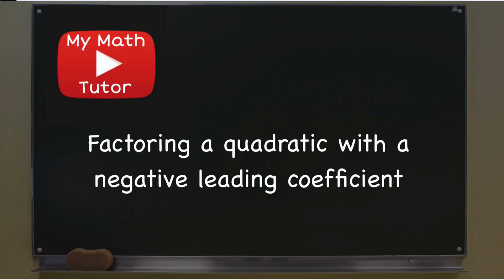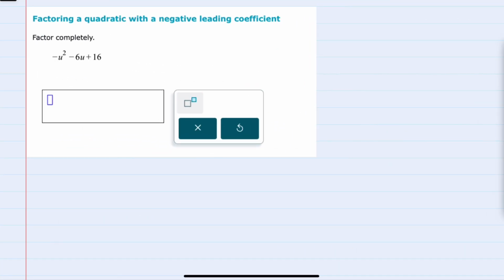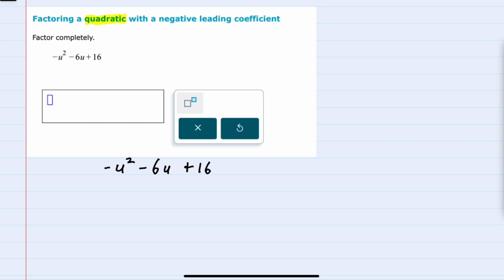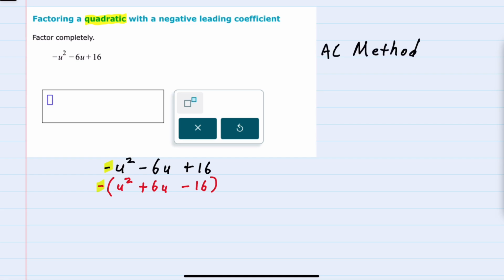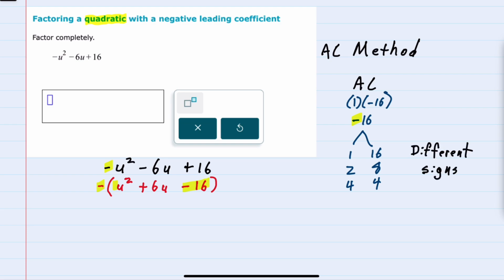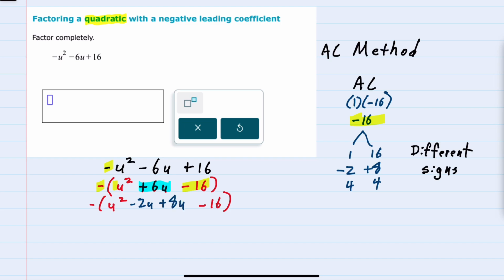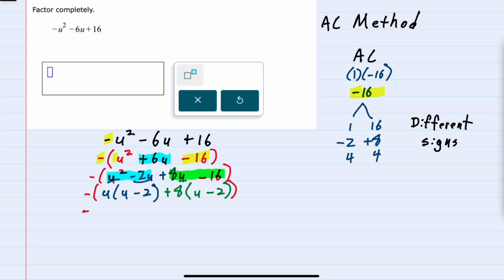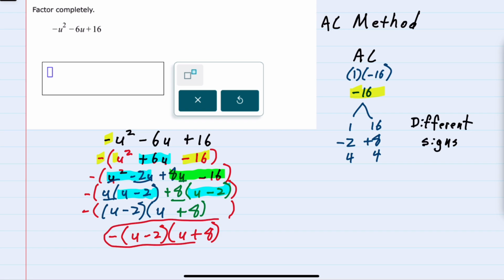ALEKS | Factoring a quadratic with a negative leading coefficient